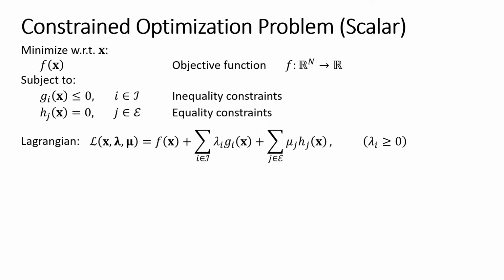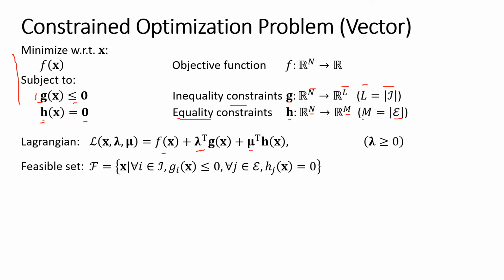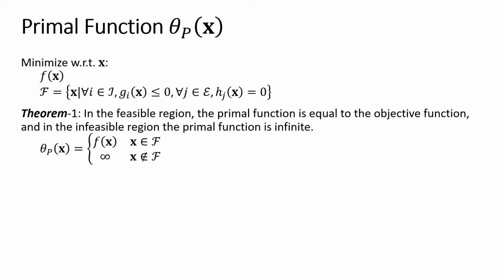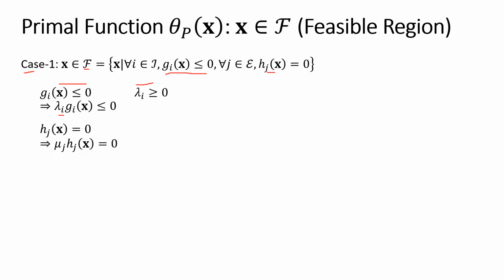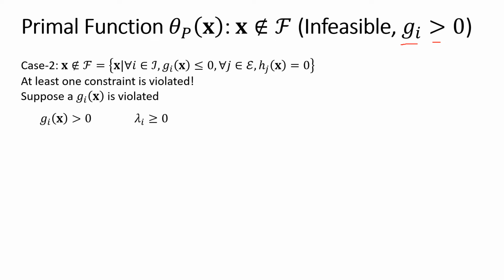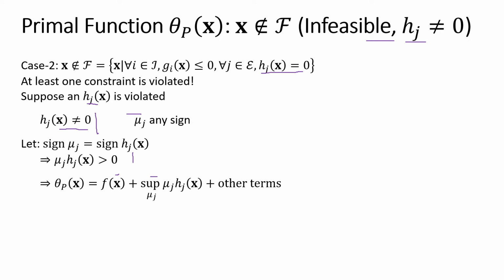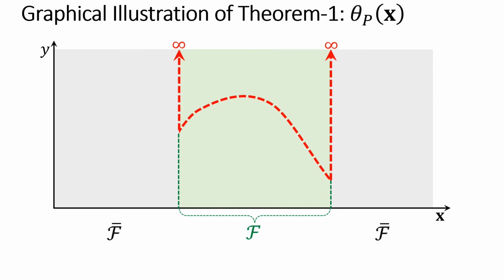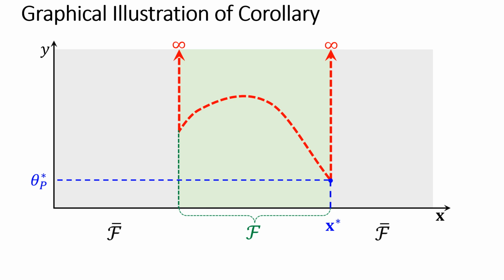3a. PRIMAL FORM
Illustrates the primal form of the constrained optimization problem